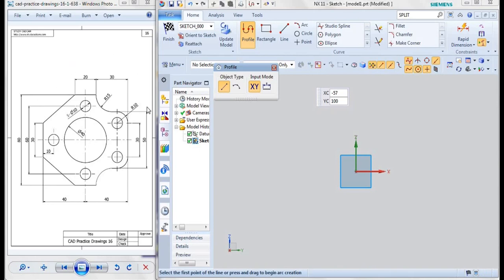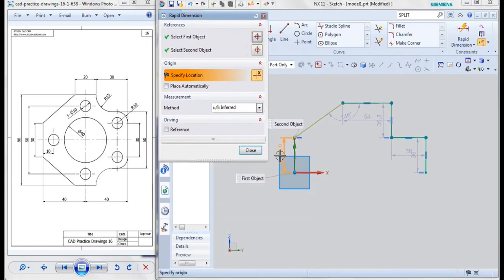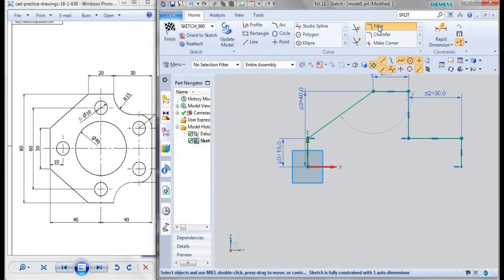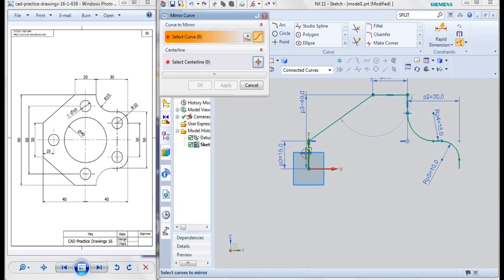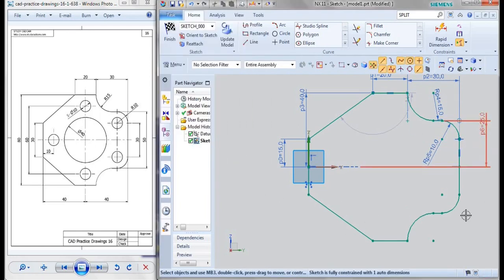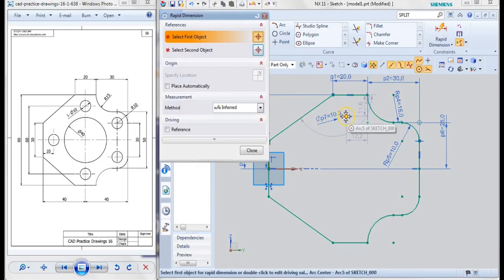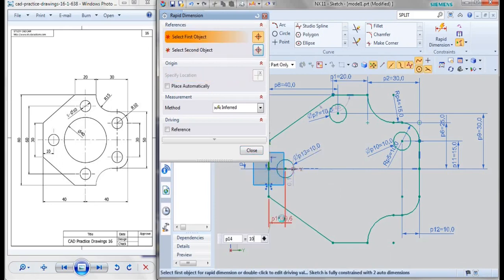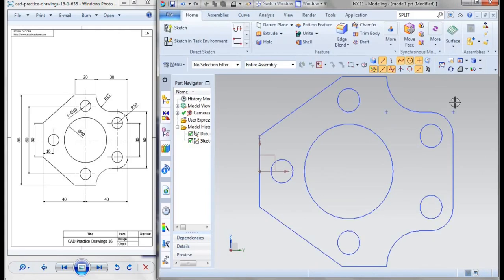Nx 11 - How to create 2D drawings/ Sketching in NX CAD (Example 2) - [From Lokesh CADD Nest ®]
In this video, we are going to learn how to create a sketch using a sketch environment in Nx CAD to build our 3D models

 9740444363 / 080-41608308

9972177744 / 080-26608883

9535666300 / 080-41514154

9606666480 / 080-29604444